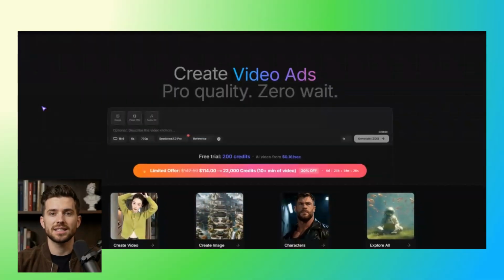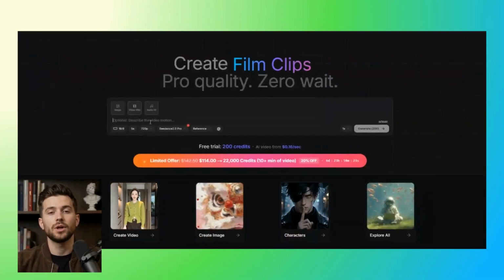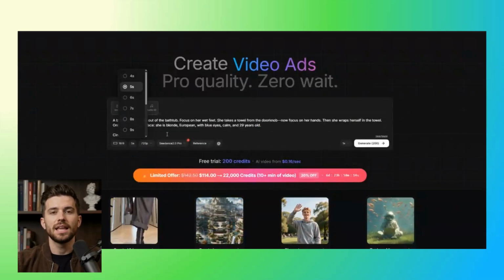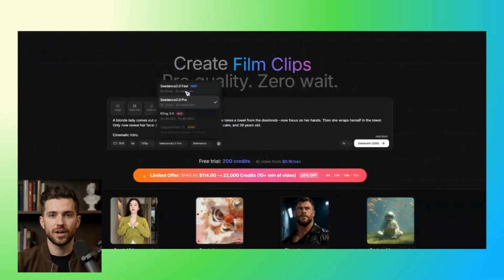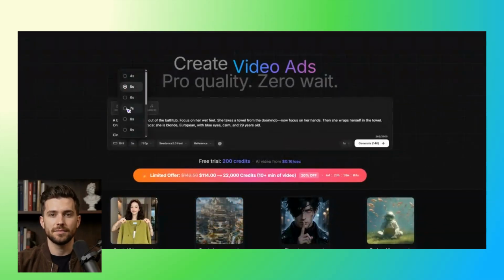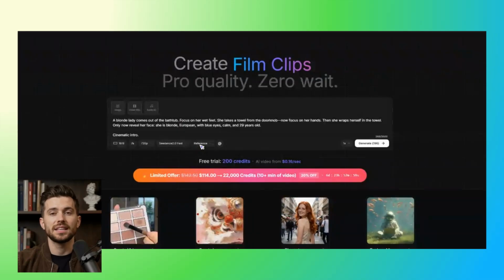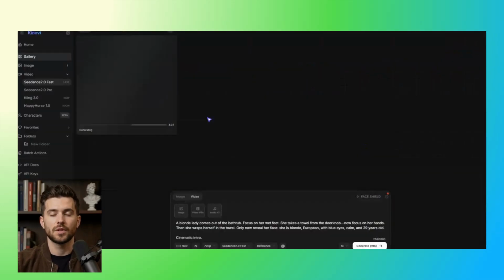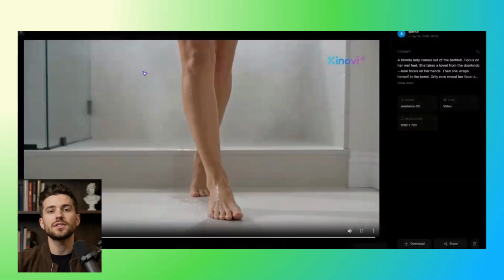Seedance 2.0 Scenes That Look Like Real Film [ Absolutely Free ]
This video shows Seedance 2.0, a powerful Chinese AI model that allows you to create professional, multi-shot videos up to 15 seconds long from a single prompt. Learn how to use this artificial intelligence tool to generate high-quality ai video content with ease. Discover the steps to access the platform, sign up for free credits, and begin creating your own ai generated videos using its intuitive text to video functionality.

I post daily AI updates on X.